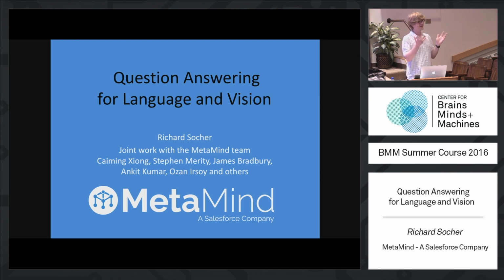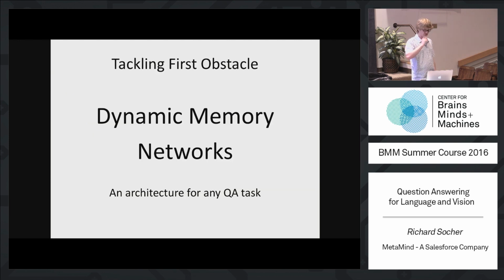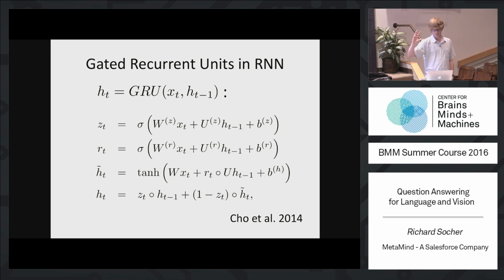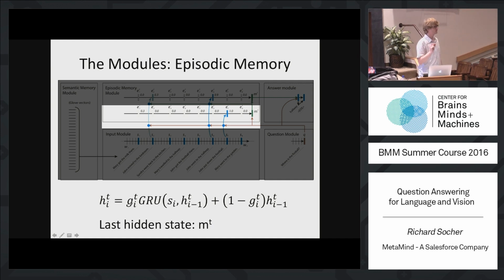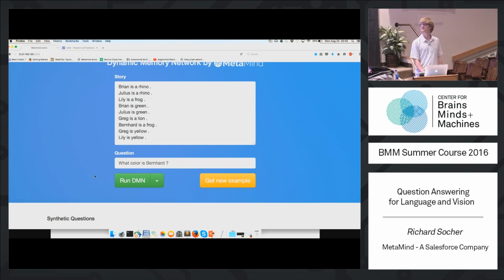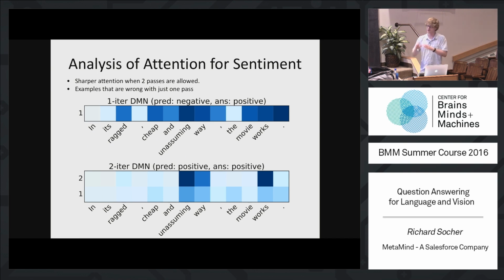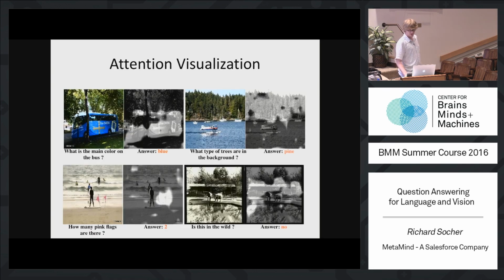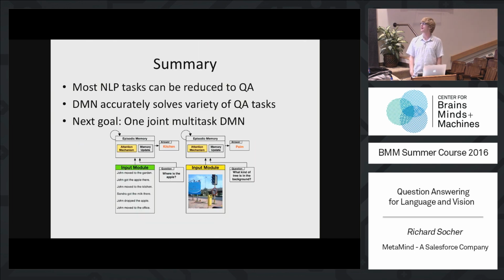Question Answering for Language and Vision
Richard Socher - MetaMind (A Salesforce Company)